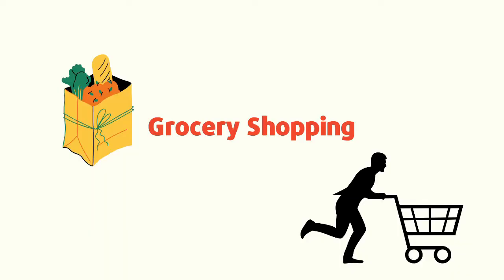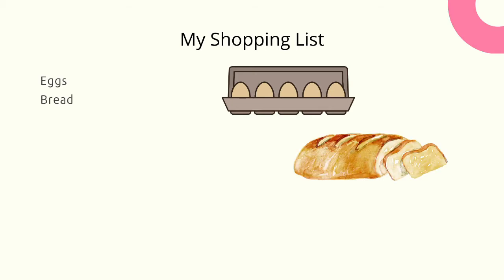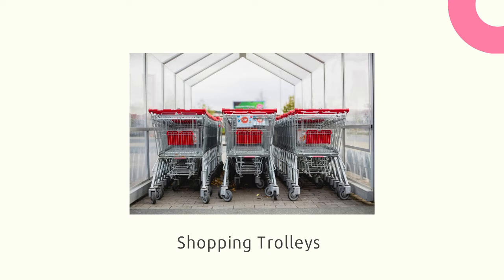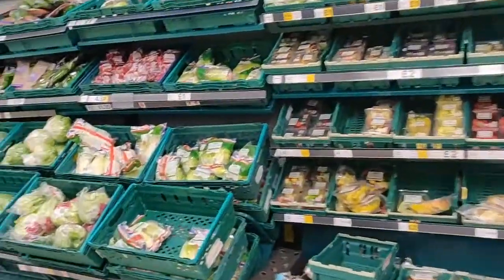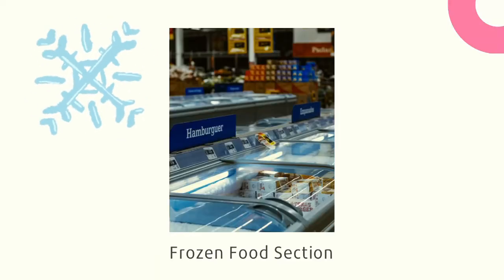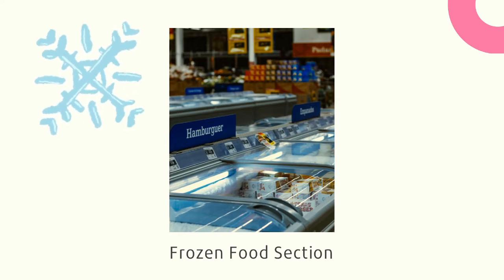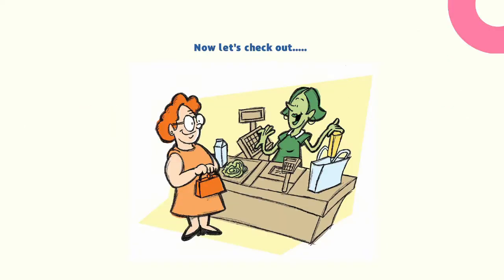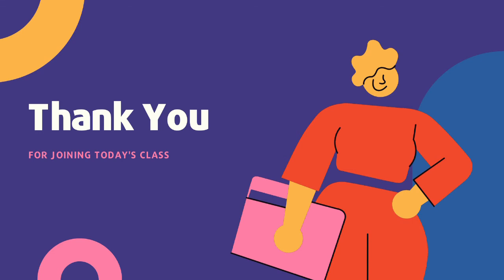Come grocery shopping with me! (Beginners)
In this lesson, I introduce some basic vocabulary relating to groceries and supermarket sections.